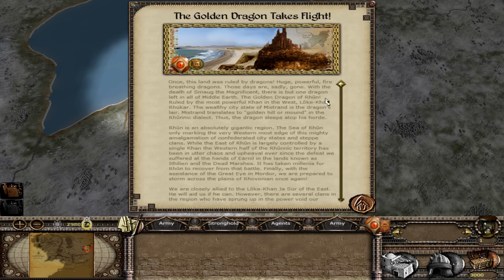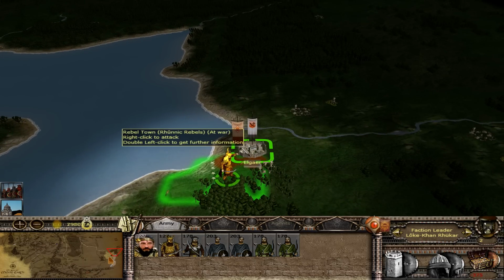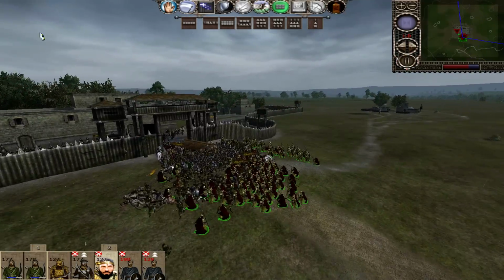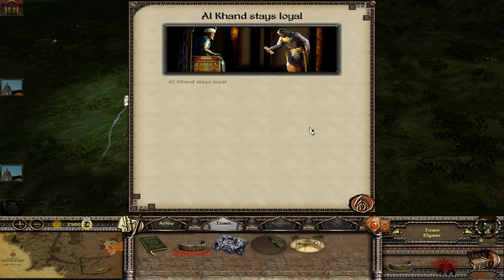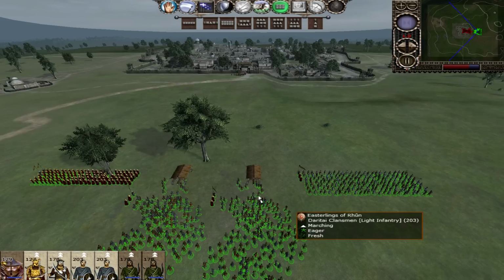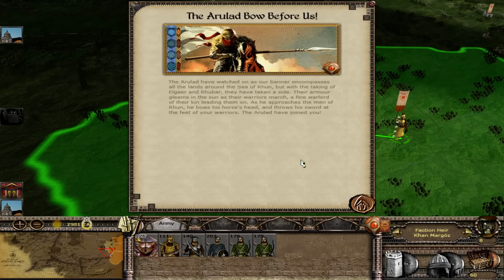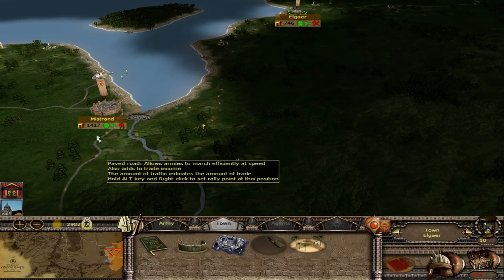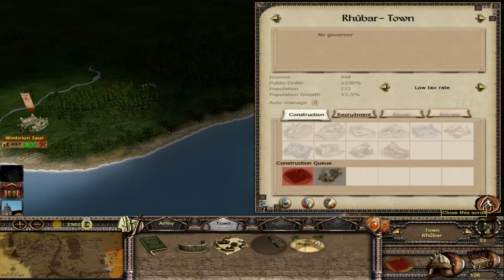TATW: Divide & Conquer V2, Rhûn - 1, The Dragon Takes Flight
Brand new V2 campaign with the Easterlings of Rhûn! I am the modding leader of Divide and Conquer so should know a thing or two!

Link removed, we can be found through Steam; Brotherhood of the Swan